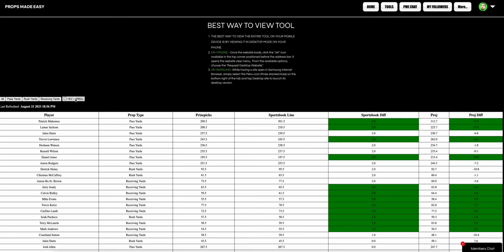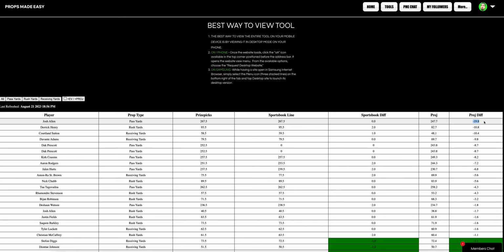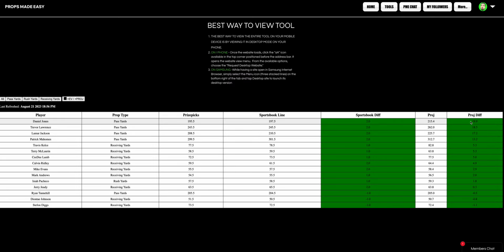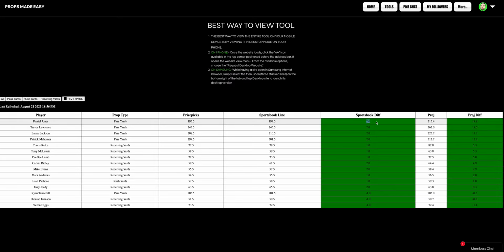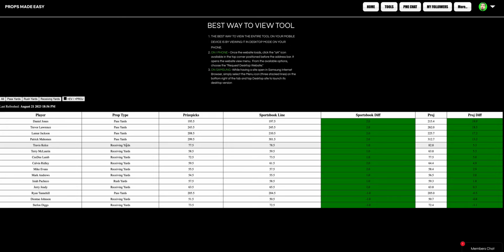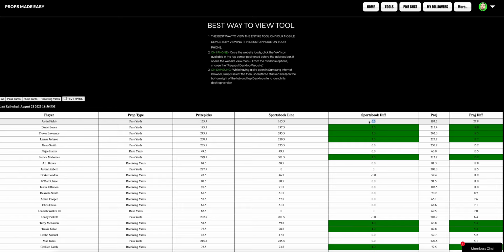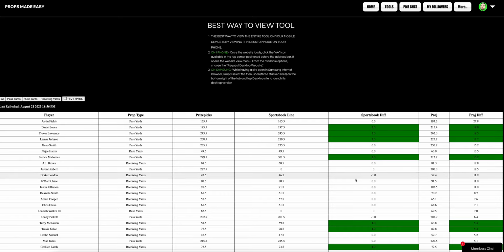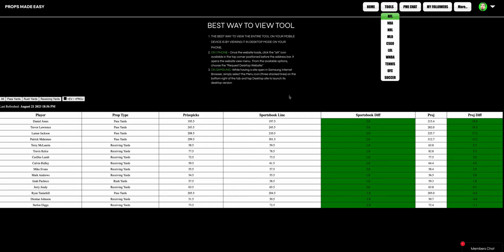PRIZEPICKS NFL WEEK 1 PICKS | EARLY LOCKS | +EV+PROJ MODEL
IN THIS VIDEO I COVER MY FAVORITE PLAYER PROPS FOR WEEK 1 OF THE NFL REGULAR SEASON!

Follow our prop tools twitter account @propsmadeeasy

Follow me at @Cam_ATL